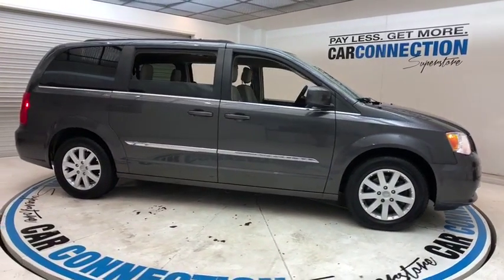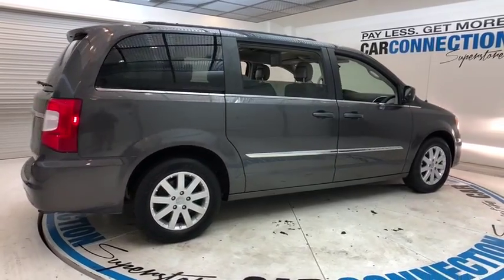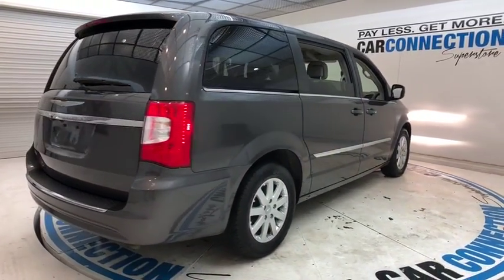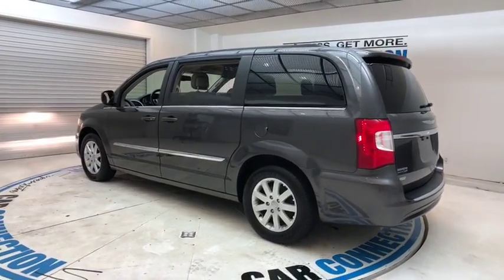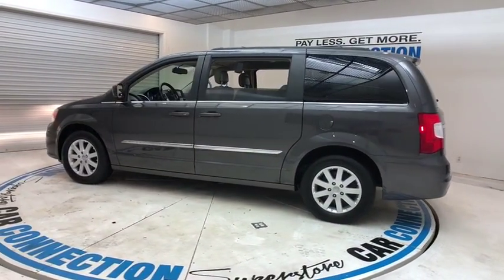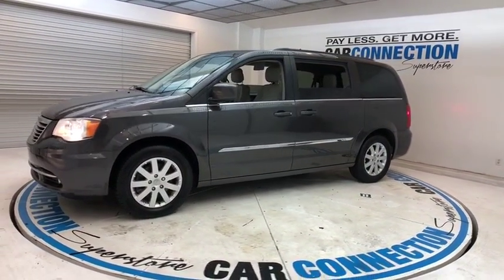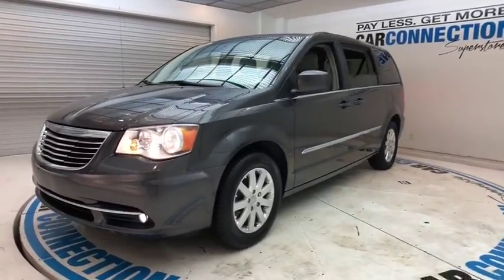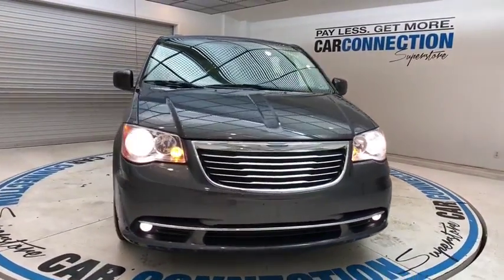2015 Chrysler Town & Country Pittsburgh, New Castle,Cranberry Township, Wexford, PA 061835A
2015 Chrysler Town & Country GREY BLACK available in Pittsburgh, Pennsylvania at Car Connection Superstore. Servicing the New Castle,Cranberry Township, Wexford, PA area.
2015 Chrysler Town & Country 4dr Wgn Touring - Stock#: 061835A - VIN#: 2C4RC1BG8FR553329